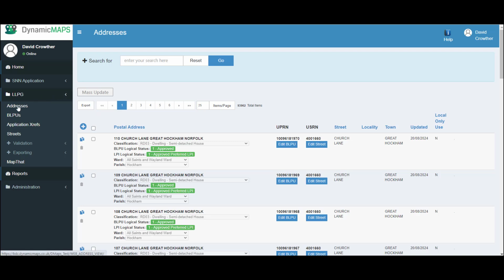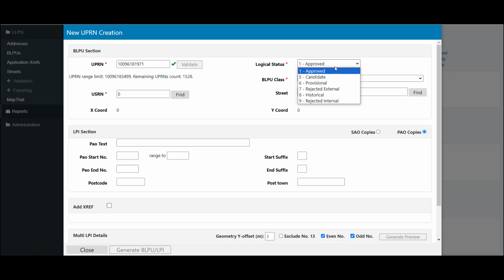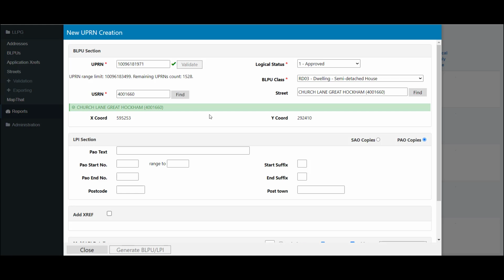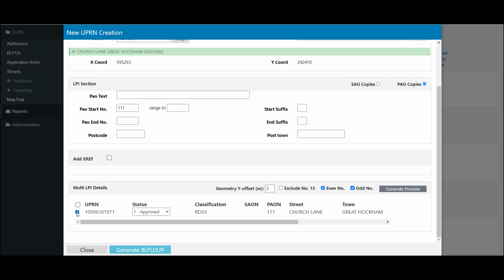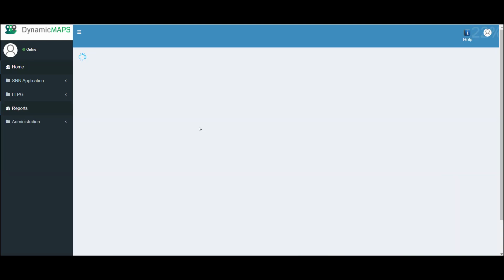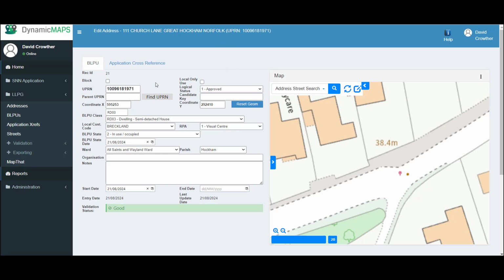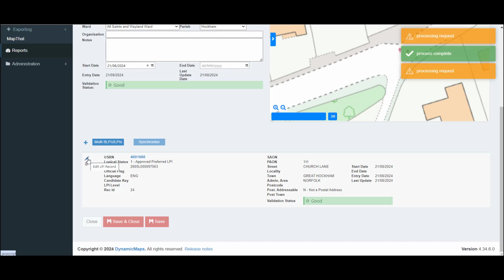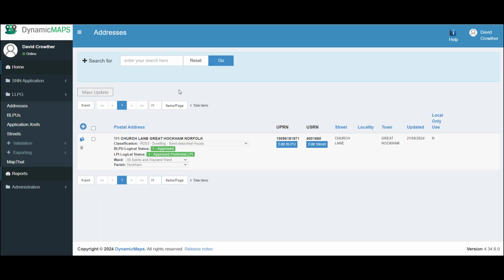LLPG CreateBLPU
Learn more about the Solutions, Products and Services offered by ARKANCE